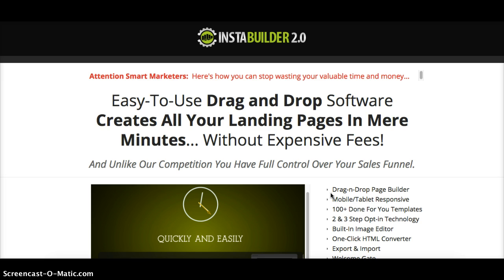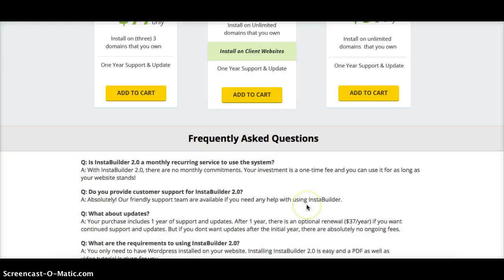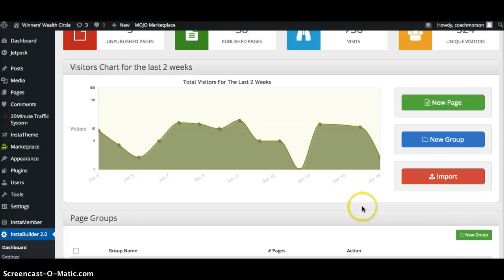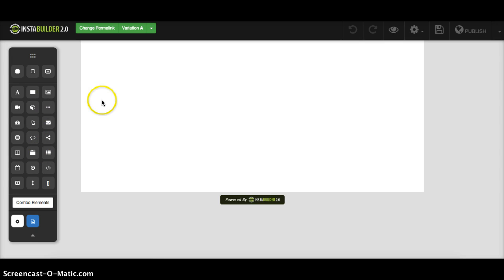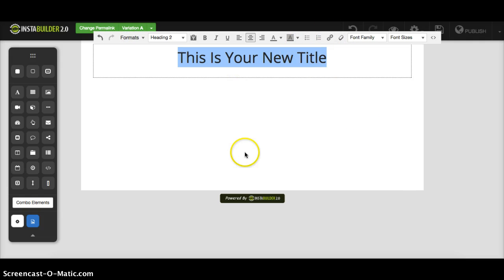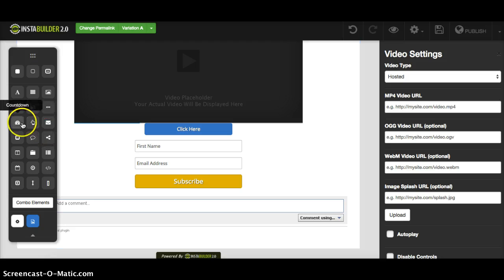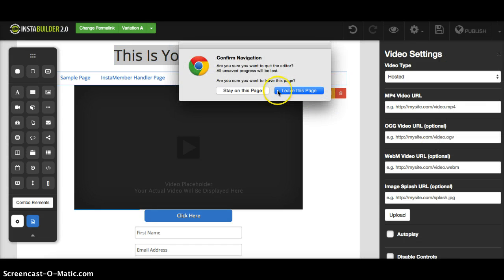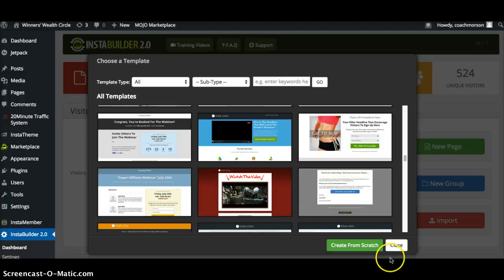Instabuilder 2.0. Review | Instabuilder Walkthrough With BONUS!!!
Since making this video I have found a software that is much better and more comprehensive. It is called Builderall and is a phenomenal tool suite of digital marketing tools:

When Instabuilder 2.0. was introduced to me I was excited about it because I was a customer of Leadpages at the time.

I have nothing against Leadpages but you are very limited in what you can do with the design of your landing pages, capture pages and sales pages.

For the amount I was paying (which is an annual investment), I couldn't see the value. Anyway this is not about Leadpages, this is about Instabuilder 2.0.

It's kind of a review but to be honest, after having used the product for about 5 months now, iI am fully loving it.

Instabuilder 2.0. But honestly, I struggle to find fault.

As i said in the video of this review, is that the major downside is that if you don't have a Wordpress site this program will not work for you. It was designed with Wordpress users in mind and so comes in the form of a plugin. As I am a Wordpress user it suited me perfectly. but if you don't have a wordpress site with hosting, you will not be able to use Instabuilder 2.0.

Other downsides are, that recently all my websites got attacked and went down and because Instabuilder stores all your capture pages inside your Wordpress site it, it meant that none of my pages worked! So you will definitely need to have a back up if you use Instabuilder.

That being said the plugin works great and I have not had any issues with it.

As you can see from my video walkthrough, the plugin works great and makes it very easy to build great looking capture pages, website pages, video pages, landing pages sales pages etc.

What's great is that you have a choice of tonnes of different great looking templates but in any of those templates you can change any feature you want and add or take away anything in the template.

Autoresponders are easily integrated into optin forms inside your capture pages in Instabuilder 2.0.

The creator of Instabuilder have truly thought of everything and I am more than happy to recommend it to you!

Time Stamp:
0:27 - Special Bonus at the end
1:15 - How I heard about Instabuilder 2.0
1:33 - What Instabuilder 2.0 allows you to do
2:17 - Cost options for Instabuilder 2.0
2:44 - Comparison with Leadpages and Click Funnels
3:18 - Instabuilder dashboard
4:04 - The downside to Instabuilder
5:33 - How To Use Instabuilder 2.0
8:15 - Instabuilder - A worthy investment
8:35 - Examples of templates
9:17 - Bonus